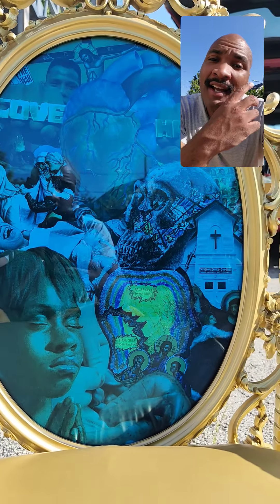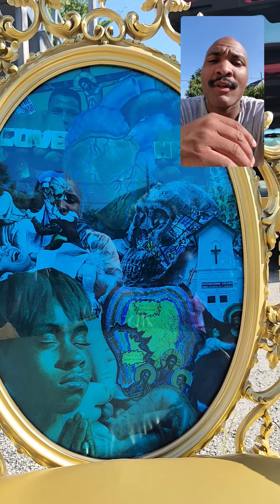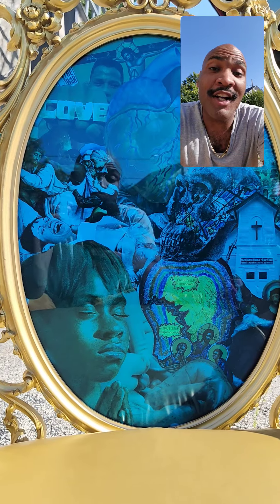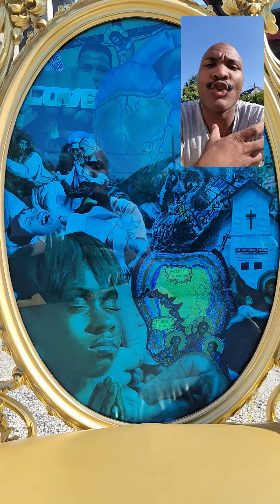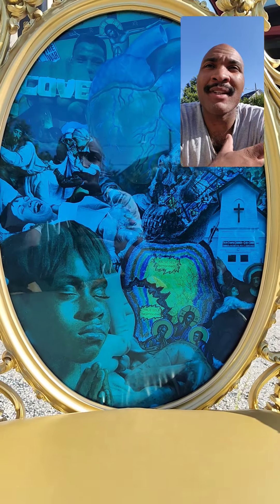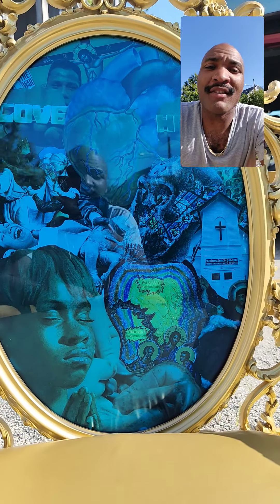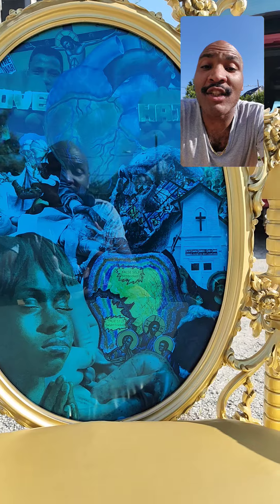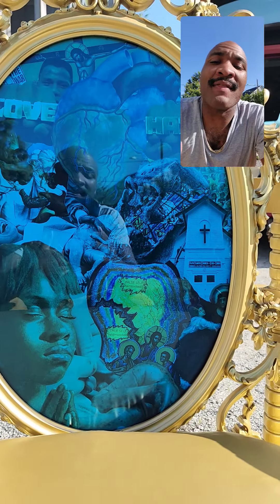philosophy artist artwork